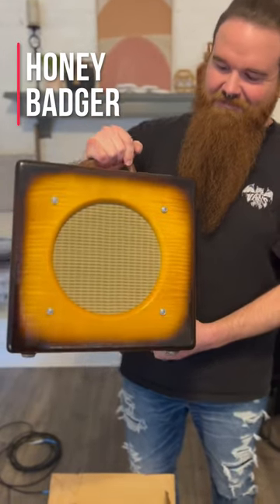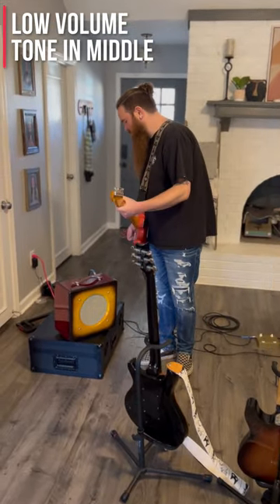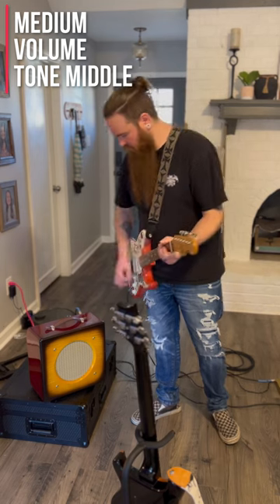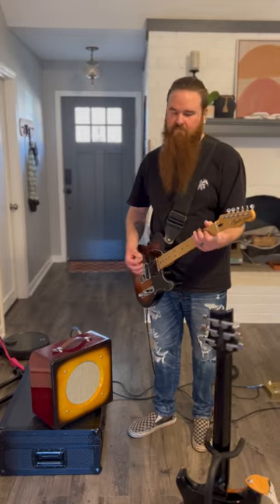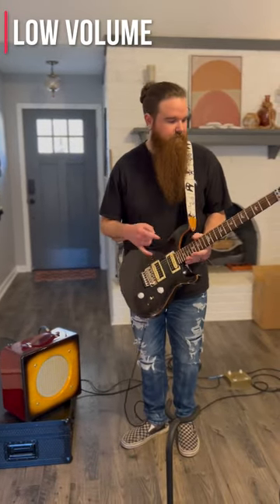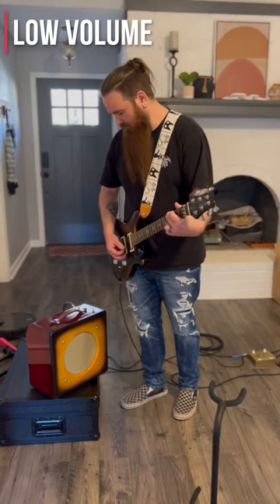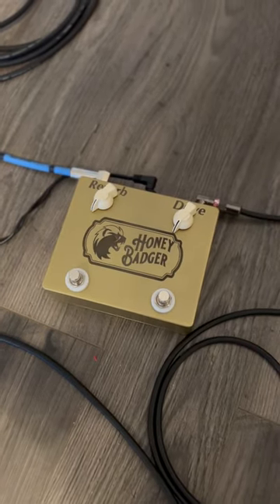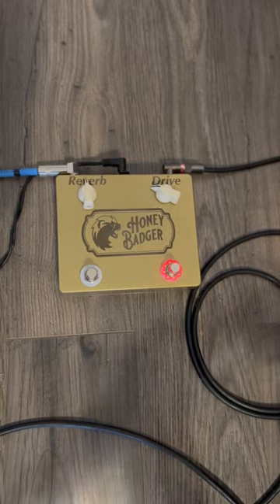The Honey Badger by Square Wave Audio With Matching Pedal by Supernova Effects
15 watt hand wired beast
8 inch celestion
limited run of 50
Beautiful Mahogany/Flame Maple Cab
by Square Wave Audio

Limited Run matching pedal
single knob reverb
single knob drive
by Supernova Effects